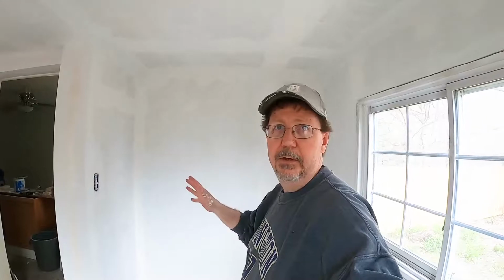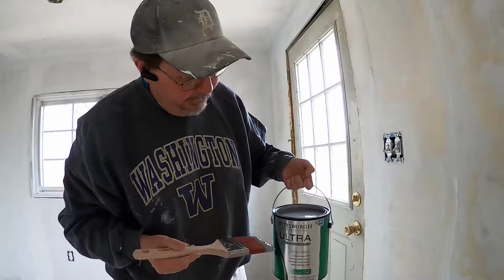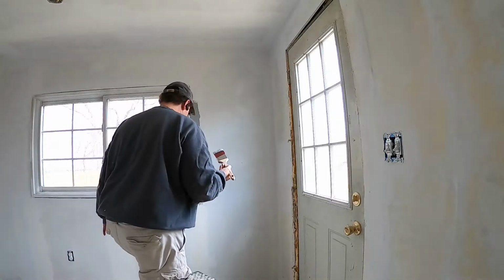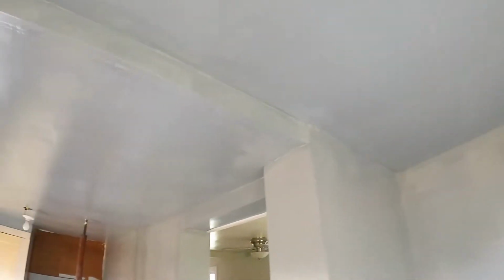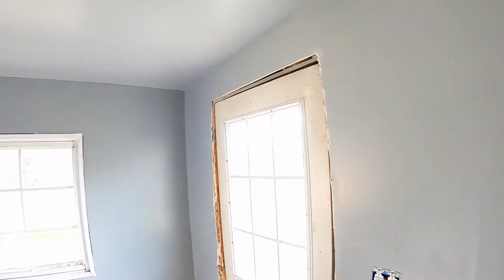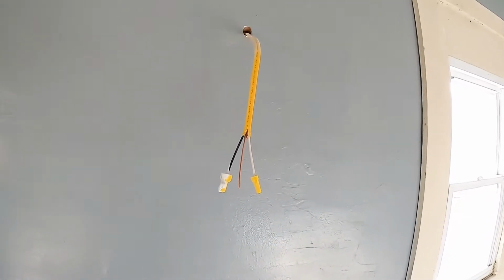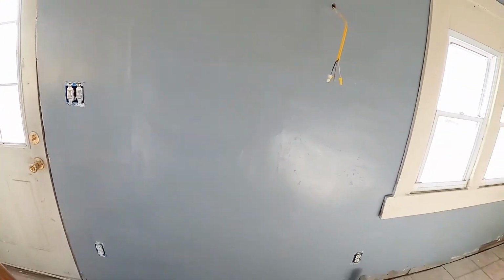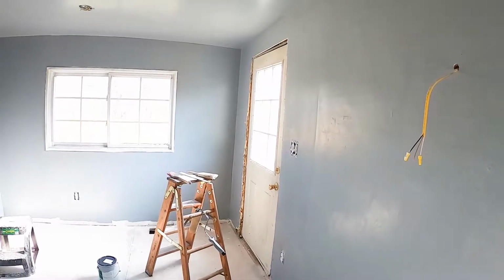Renovation House Project Four (Episode 7) - Painting & Lighting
Follow along as I continue my renovation house project four.  In this episode I do the final sanding on the drywall, prime the room, paint two coats and install the kitchen ceiling light fixtures.  The project continues to move forward.

Licensed Music by:
Andrew Stanton